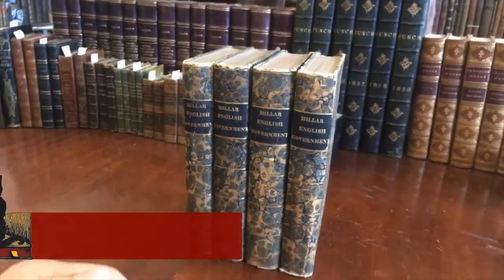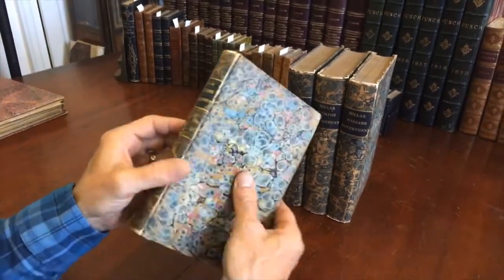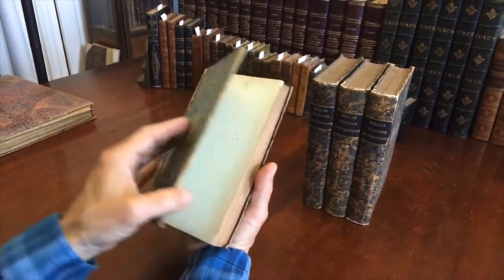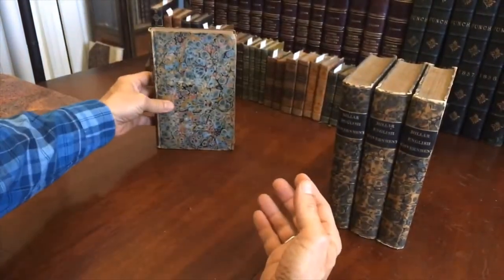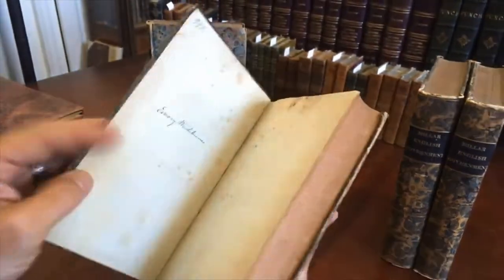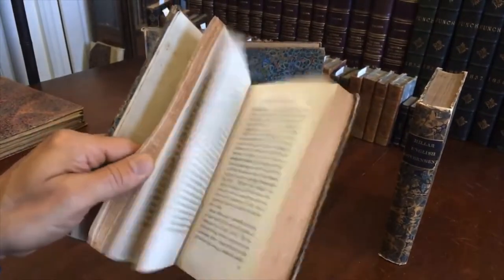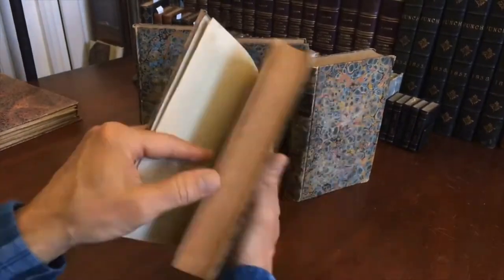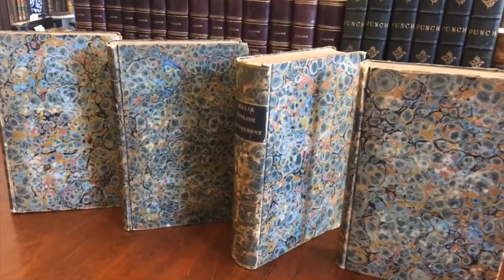Millar History English Government 1803 rare 4 vol set in unique marbled paper bindings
[Old Books bound in marbled paper, English Government, History, Political Science, Decorative Bindings].

An Historical View of the English Government from the Settlement of the Saxon in Britain to the Revolution in 1688, by John Millar, Esq.
Published 1803, London by J. Mawman.
4 volumes, each c. 375 pages. Text in English.

Period marbled paper cover boards, smooth spines, gilt bands, gilt title lettering on contrasting black labels.

Some light rubbing and small scuffing to covers, spine ends slightly worn and chipped, but bindings remain clean, tight, and sound. Interior contents display a uniform, pleasing age patina with scattered spotting. Any age flaws are easy to overlook or forgive.

A beautiful and very rare set. Sets bound long ago in marbled paper are very few and far between, this being one of fewer than 2 or 3 we can recall encountering or owning over the past 35 years.

[V2217].